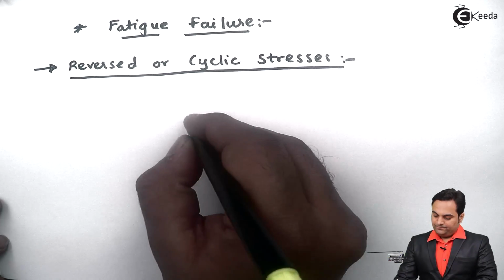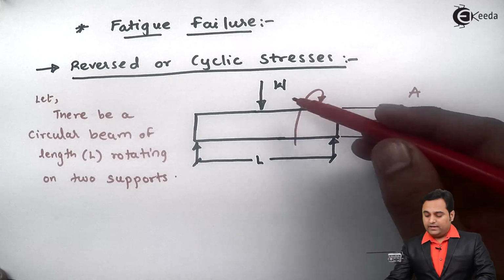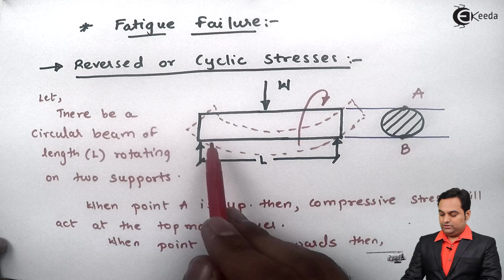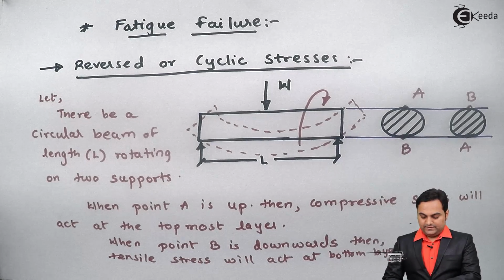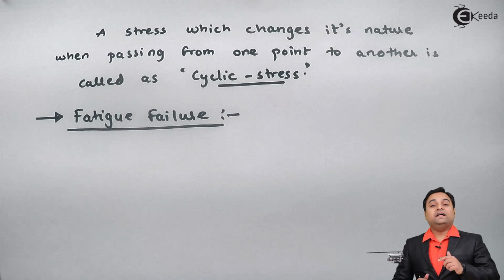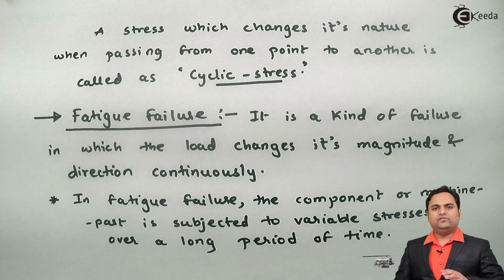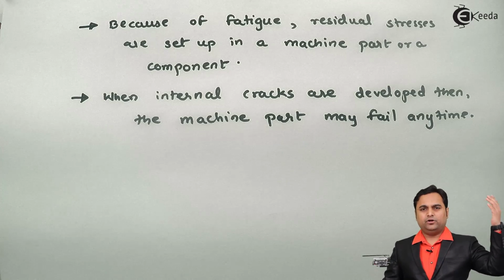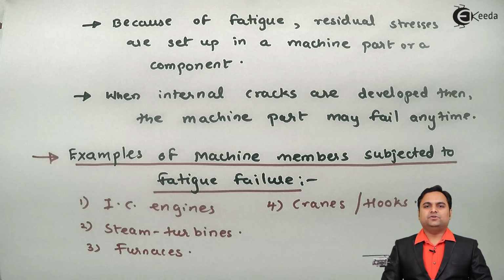Definition and Explanation of Fatigue Failures - Introduction to Design of Machine - DOM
Subject - DOM

Video Name - What is the Definition and Explaination of Fatigue Failures

Chapter - Introduction to Design of Machine

Happy Learning!